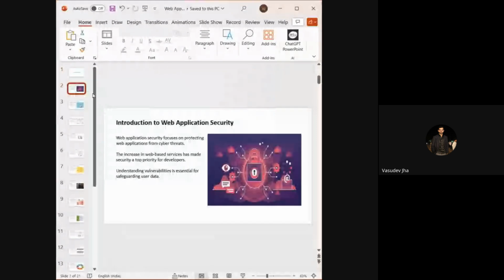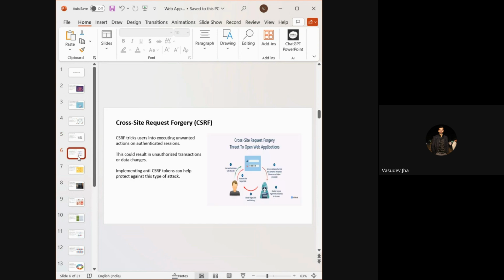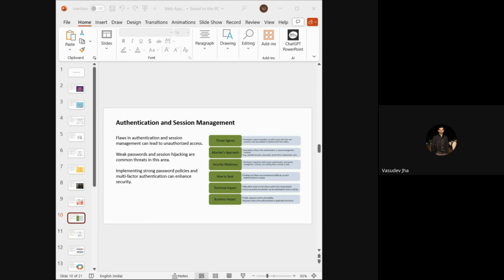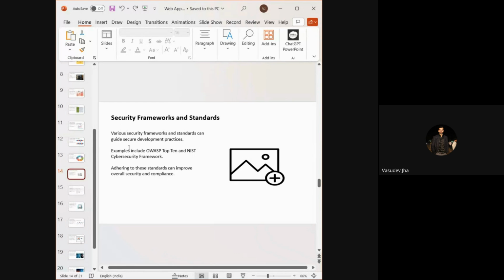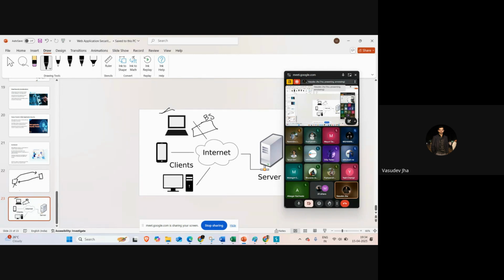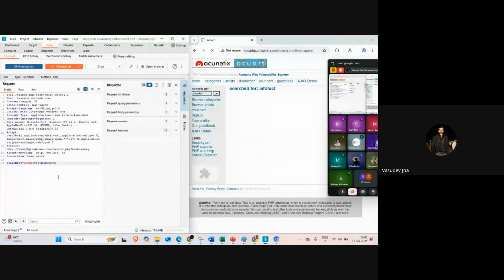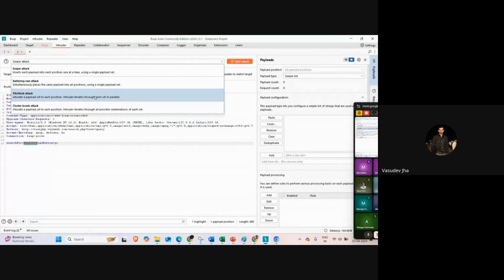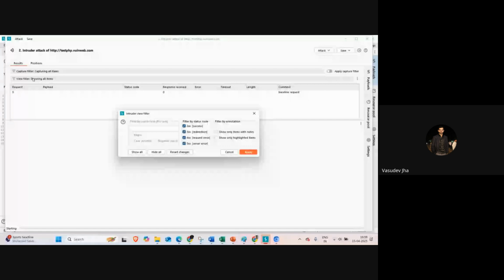Cyber Security Training Session-9 || Infotact Solutions